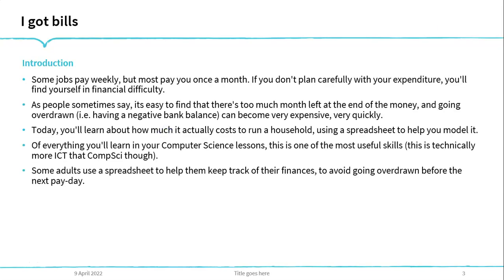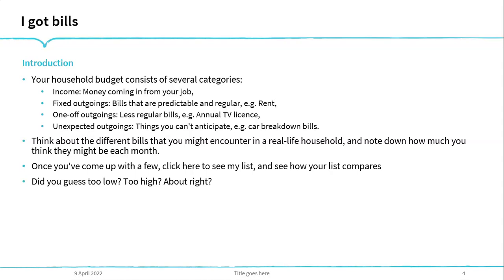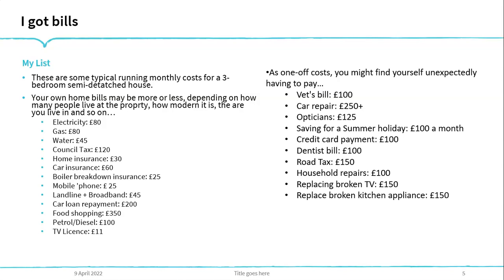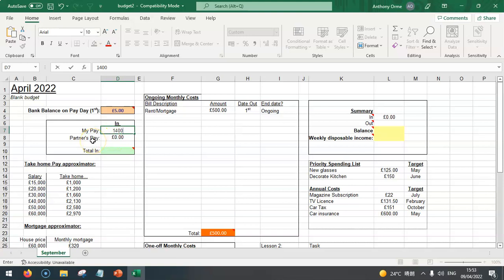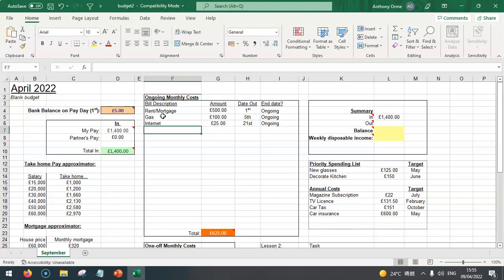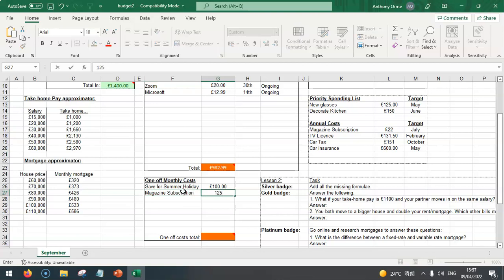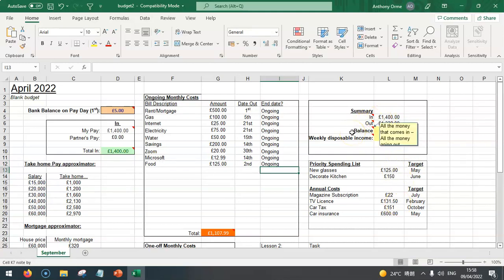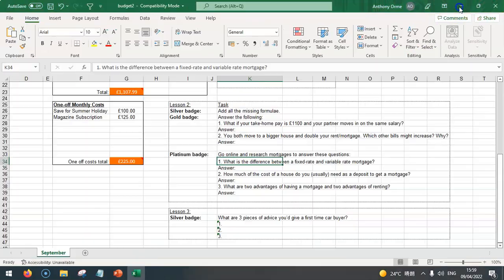5 I got bills